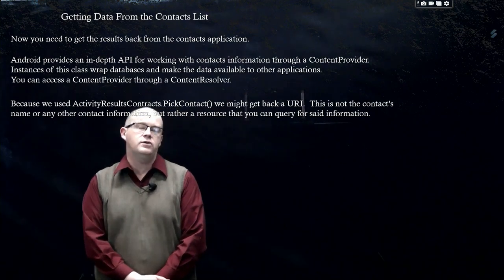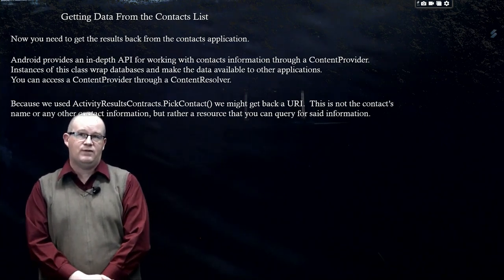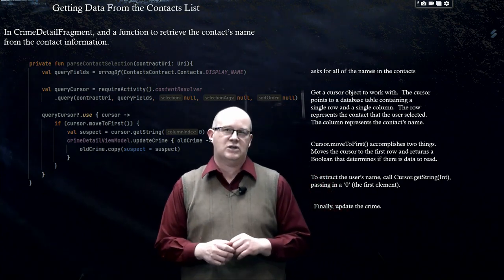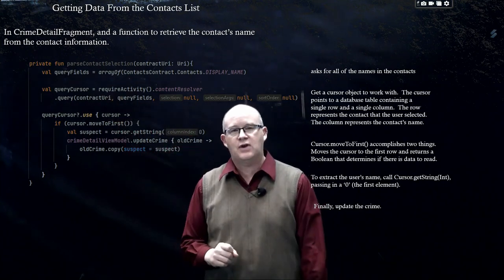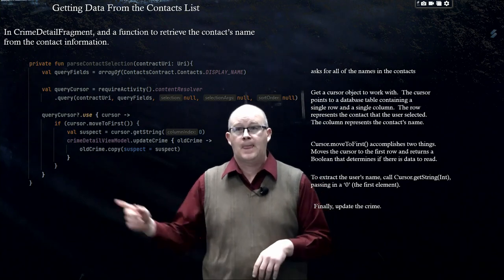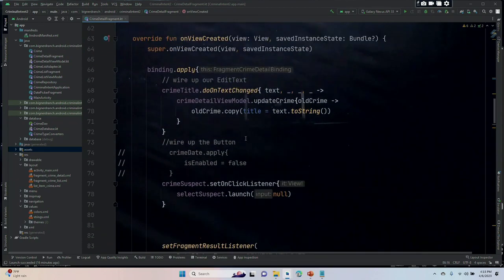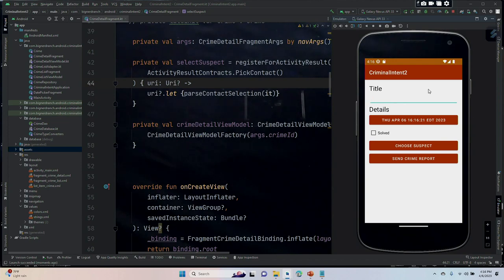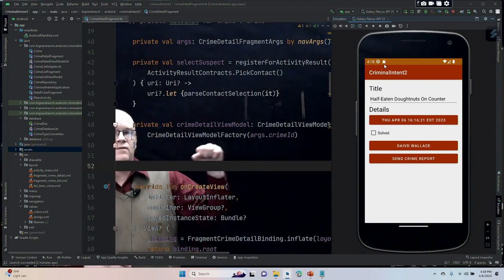Ch16 Part7 Getting Data From Contacts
Big Nerd Ranch Android Development
Chapter 16, Part 7, Getting Data From Contacts